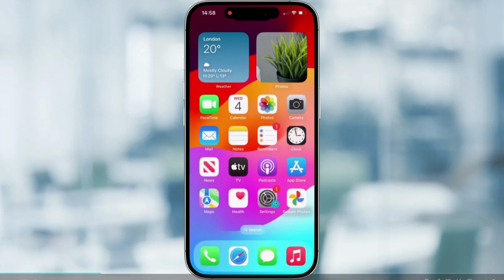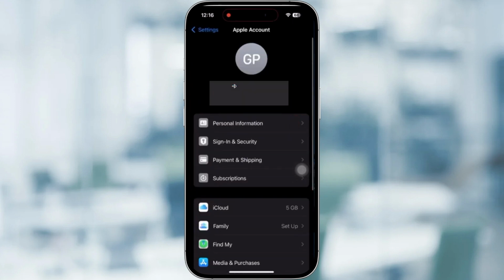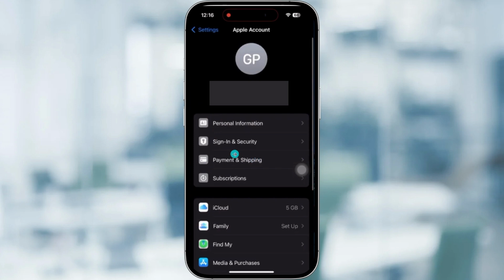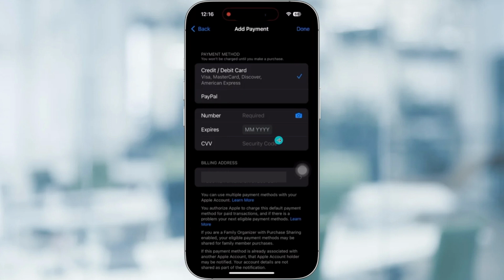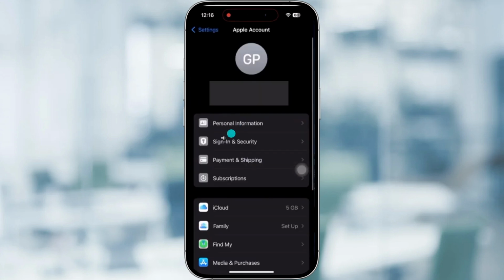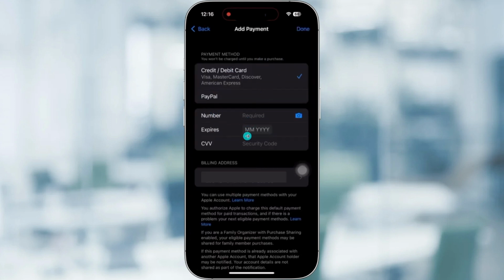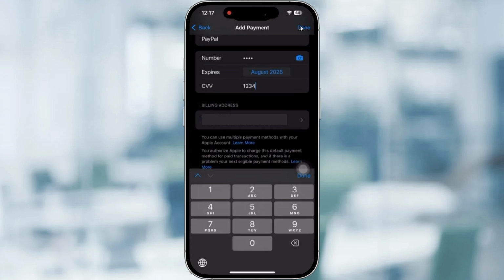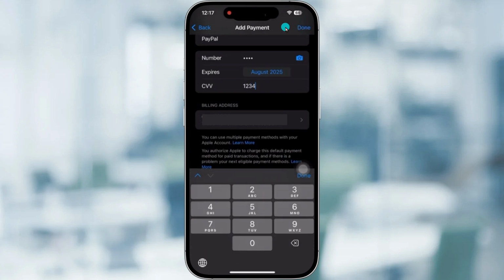How to Change Card on App Store [Full Guide 2026]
In today's video we cover: change card app store, update payment method app store, how to change card apple id, app store payment method change, update credit card apple id, apple id payment method tutorial, change debit card app store iphone, apple payment settings guide, app store billing update 2026, apple id payment method step by step, apple id help payment, change card appstore, apple id paymant method change, update card apple app store